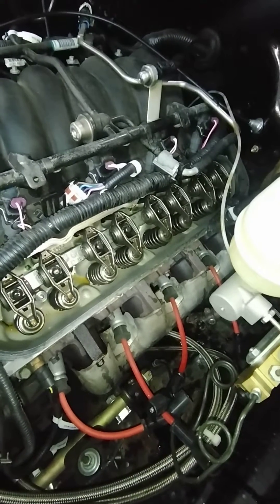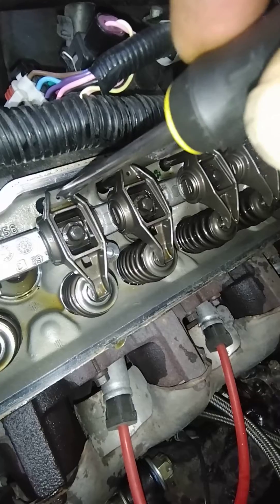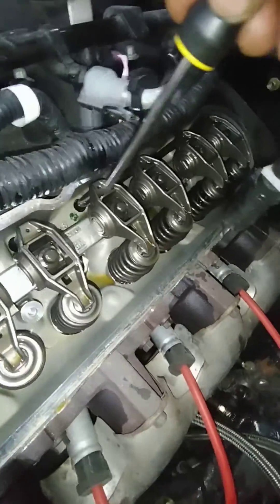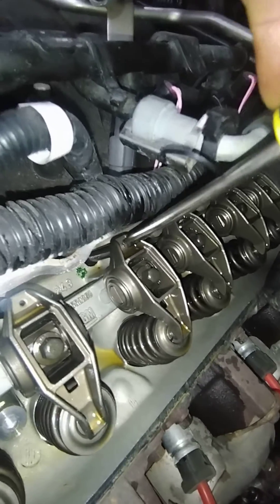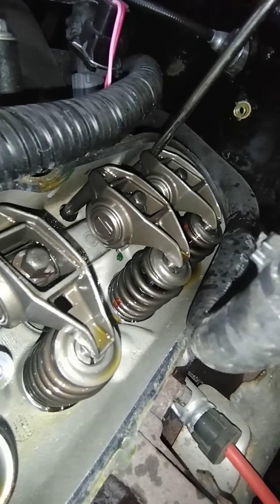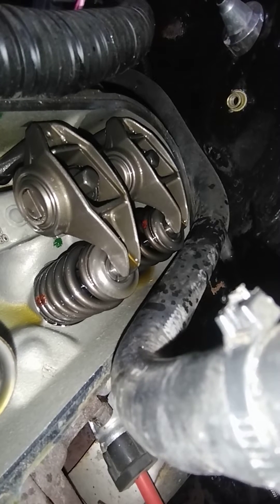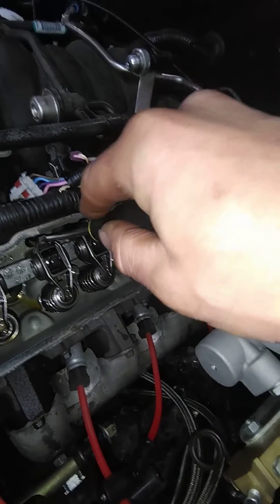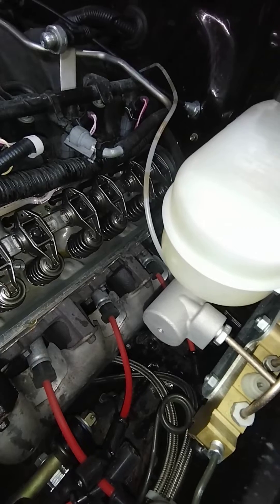ls6 engine noise diagnosis.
possible multiple lifter failure. oil pressure is stable at 30+psi at all times..